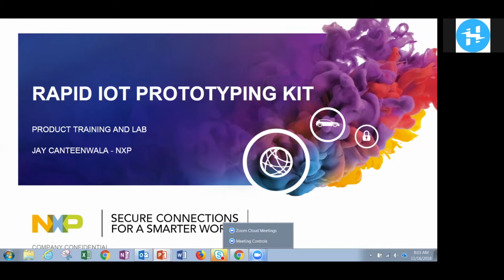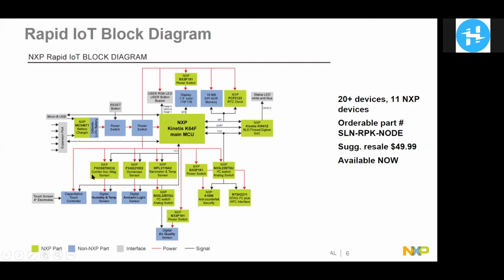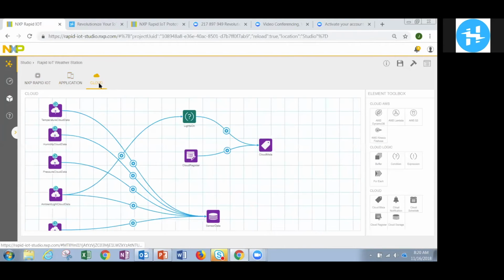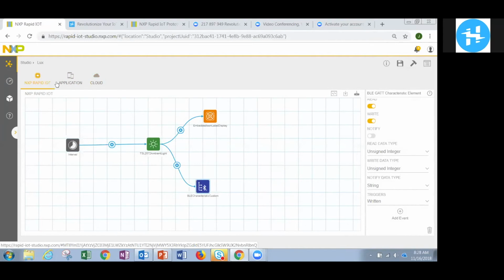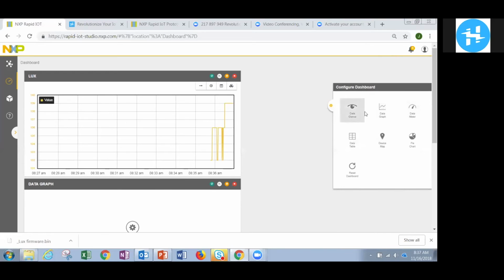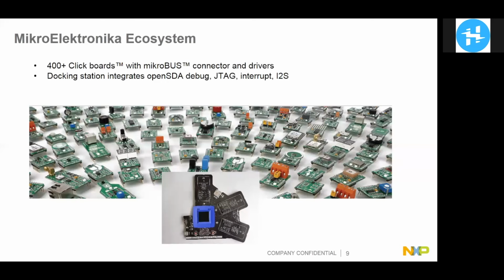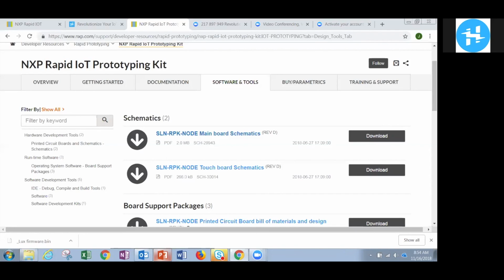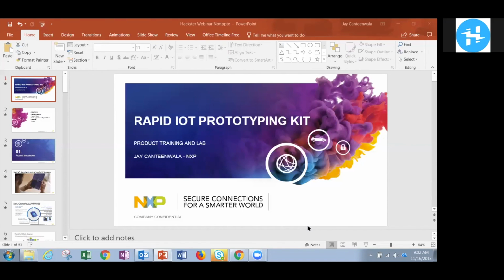Revolutionizing Your IoT Prototyping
Rapid IoT is about more than hardware. It's designed to be a flexible IoT node solution backed up by robust software including a web-based IDE with GUI-based programming which enables anyone to easily and quickly take their idea to a POC.

This webinar will go over the basics and show you how easy it is to get started.